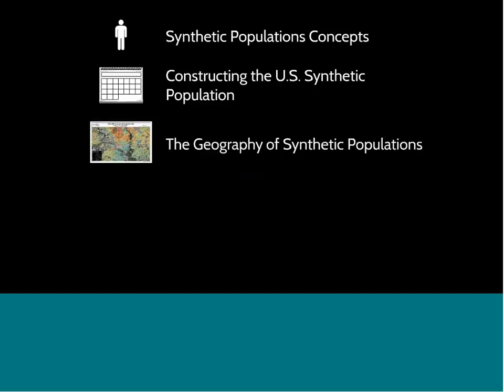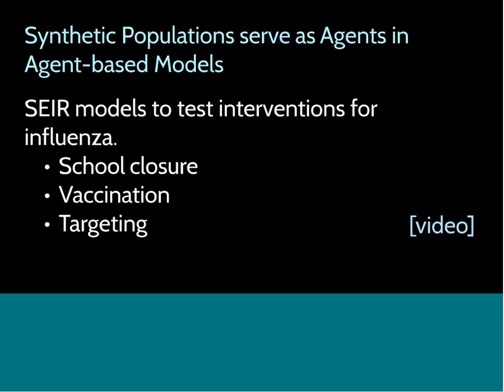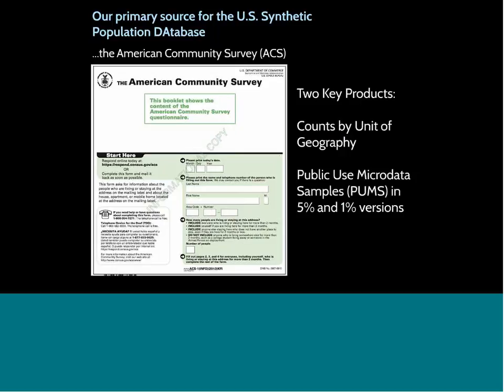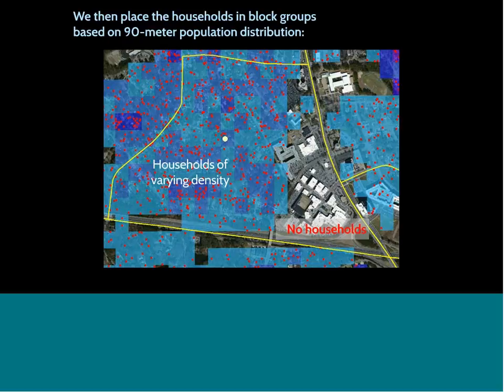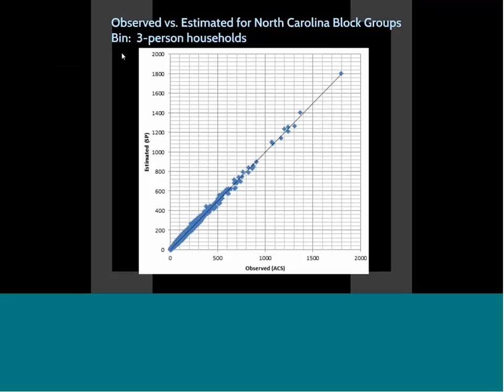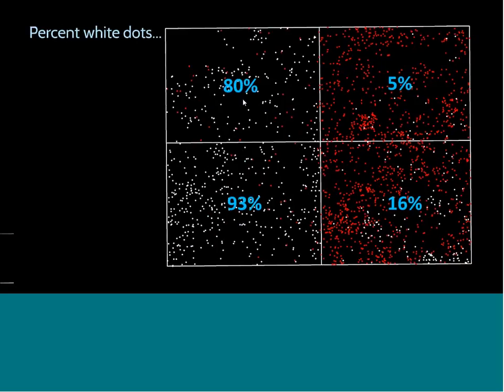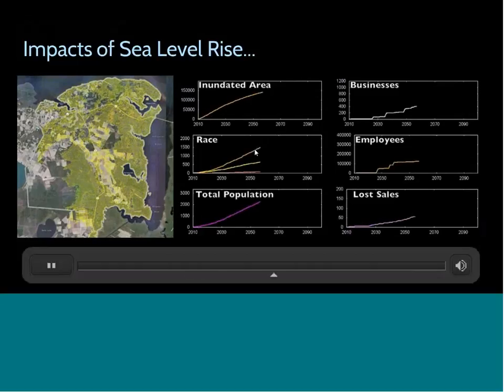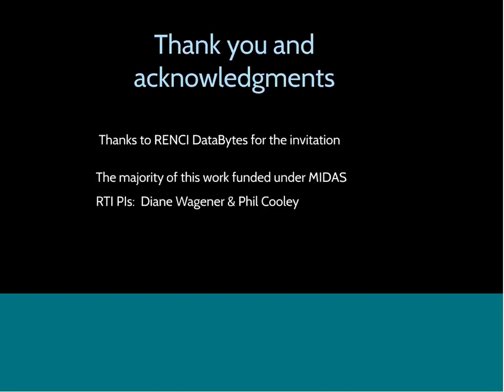NCDS DataBytes Webinar Series: Bill Wheaton on Synthetic Populations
Synthetic populations are realistic, spatially explicit datasets that represent households and/or persons on an individual (microdata) basis. Data sources include decennial census data, American Community Survey (ACS) data, and high resolution population density data. Synthetic populations provide the ‘agents’ used in Agent-based Models (ABMs) of infectious disease, chronic disease, and behavior. Because a nationwide synthetic population is large (~100,000,000 household records and ~300,000,000 person records), the modeling and analysis applications tend to require parallelized architectures or the use of genetic algorithms to efficiently make use of the data.
In this talk, Bill Wheaton describes the methods used to generate RTI’s nationwide synthetic population of the United States and will highlight some of the key model and spatial analytics applications built on top of the synthetic population.